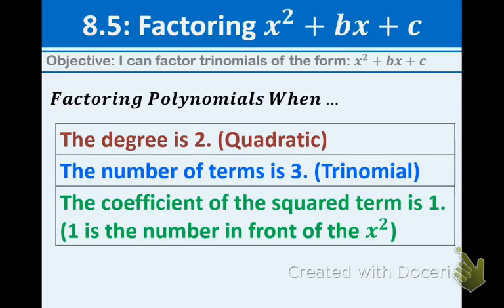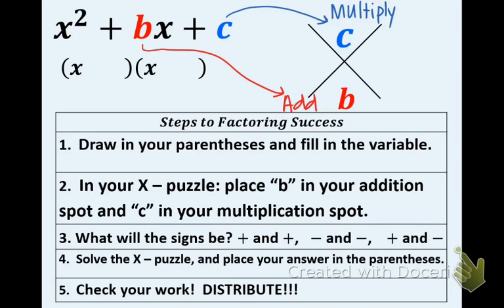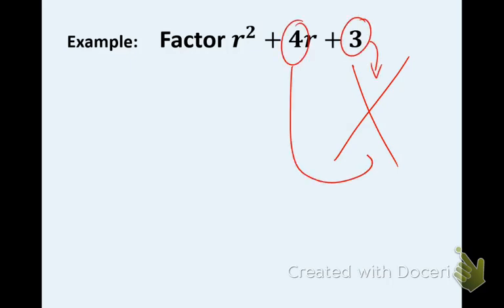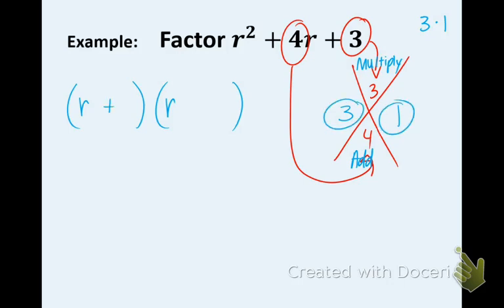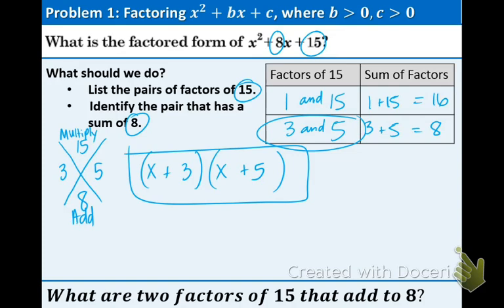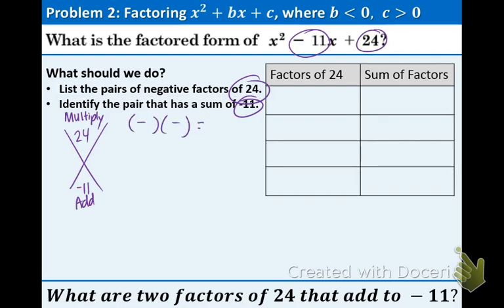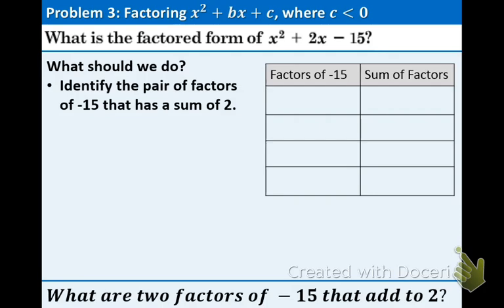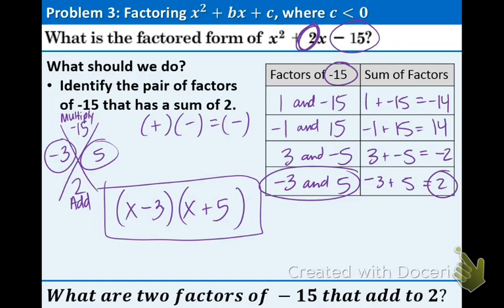8.5 Day 1: Factoring x^2 + bx + c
8.5 Objective: I can factor trinomials in the form x^2 + bx + c.